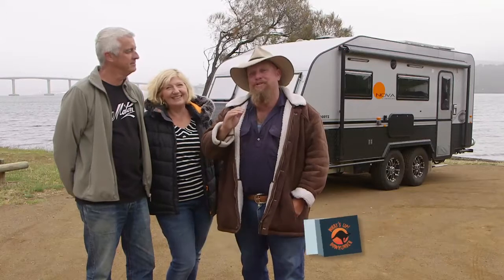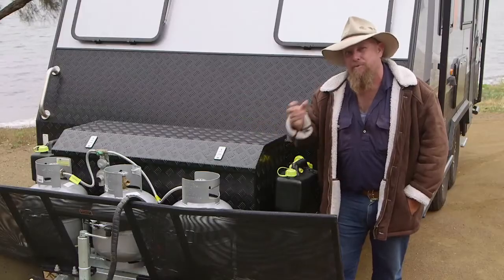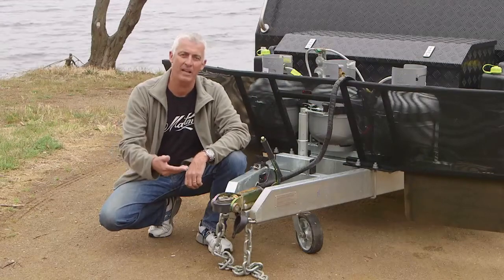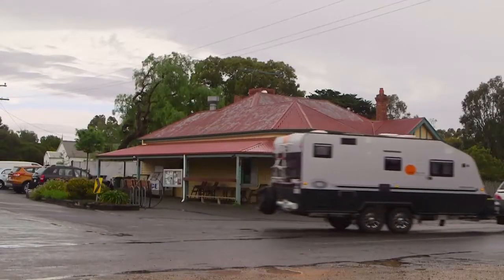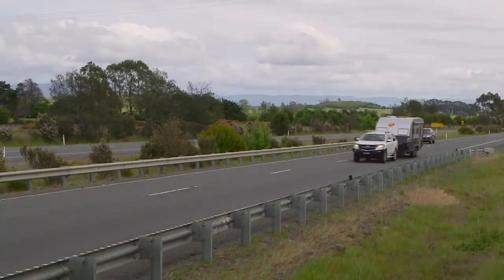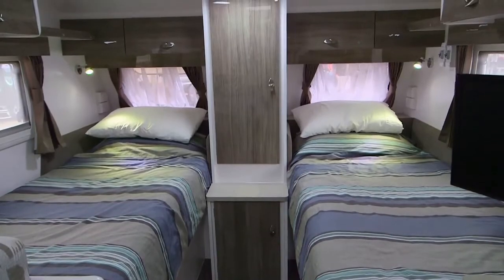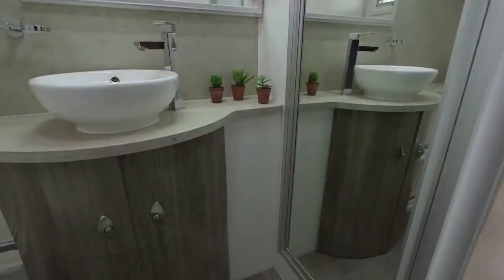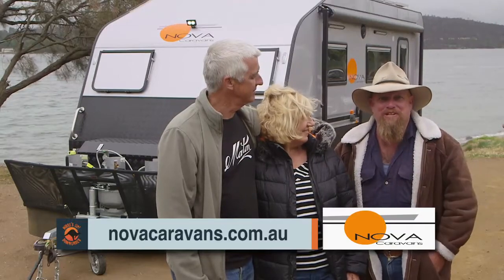NCS Nova terra Sportz